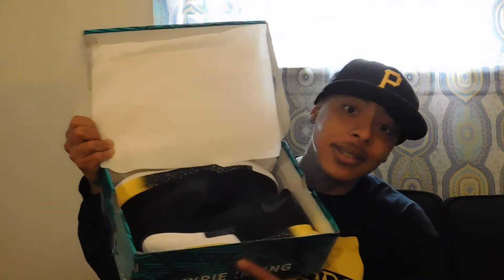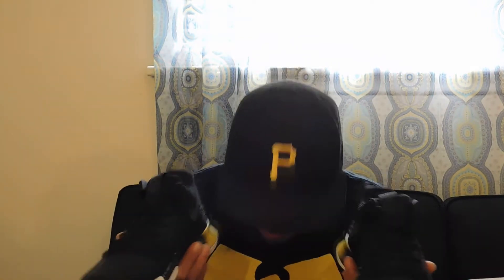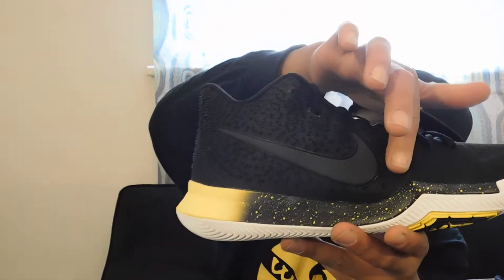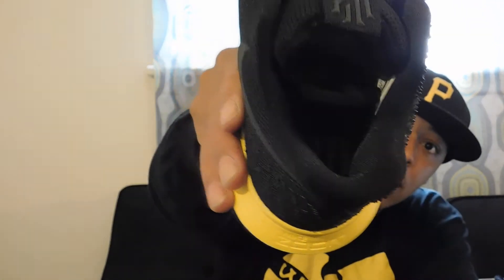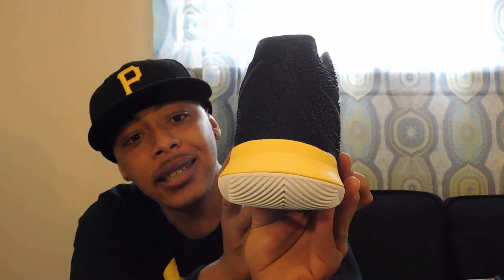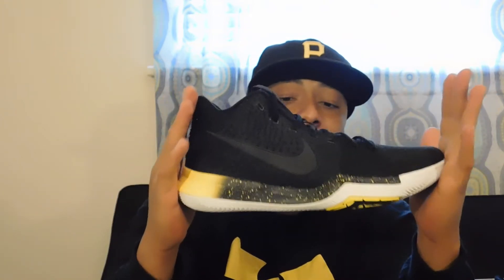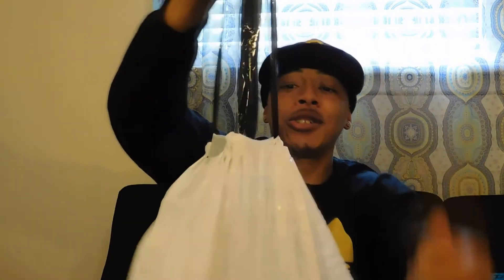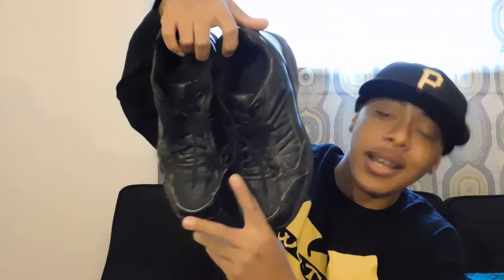Kyrie 3 Wu Tang Edition/ ZO2's SneekPeek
A review on Nike Kyrie 3 The Jacket but i like to call the Wu Tang edition, aslo a sneekpeek at the Big Baller Brand ZO2"s
SneakerHead reviews vlogs and updates on up and coming releases